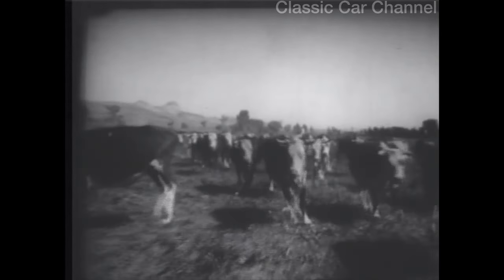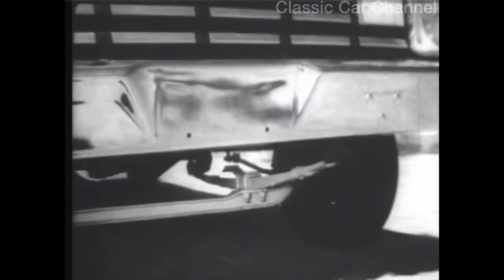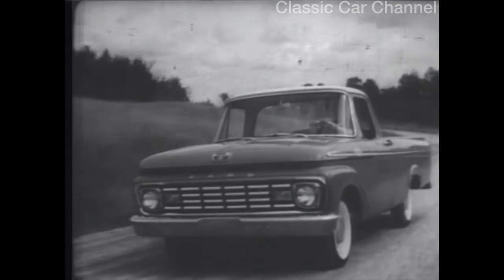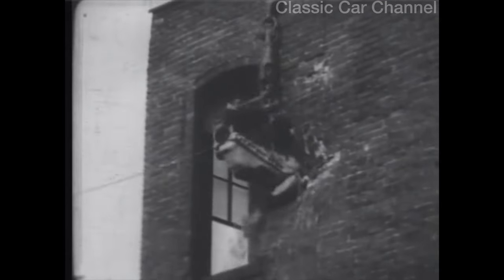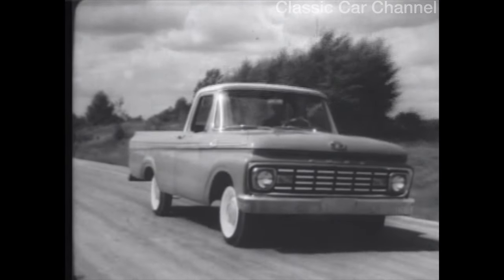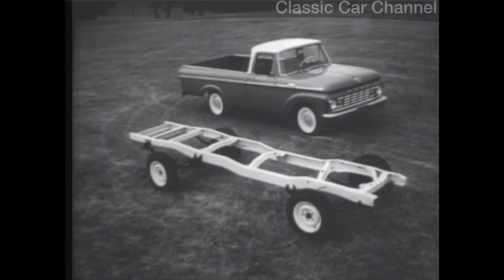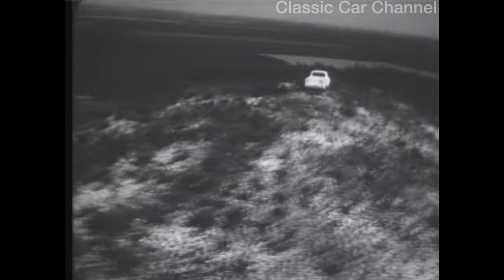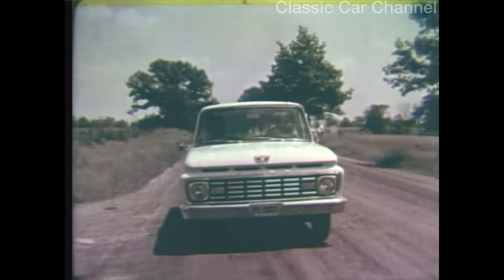11 Great Ford Truck Ads From 1963 [F100]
Great Ford Truck Ads From 1963
Take a trip down memory lane with these 11 great Ford truck ads from 1963! These classic automobile commercials showcase the best of rare pickups from that year. Don't miss out on these vintage gems!

➡️ALL THINGS F100

No AI ever!  It’s really me.  My voice. My writing.  My face.  Human editing.

This channel is for classic car lovers

ABOUT ME:
Born and raised in Detroit.  Lover of classic American cars (and a few foreign)   since I learned to drive.    I work in media - and this channel brings together my two passions.

➡️ AWESOME Rare DieCast Models For Classic Car Lovers
Every Year/Make/Model

I make classic car documentaries.  These classic car movies take a ton of time.  But if you enjoy them, it's worth it.    I'm open to video ideas, and I want to hear from you.  We're not getting any younger. .